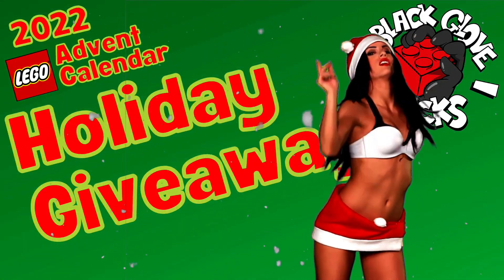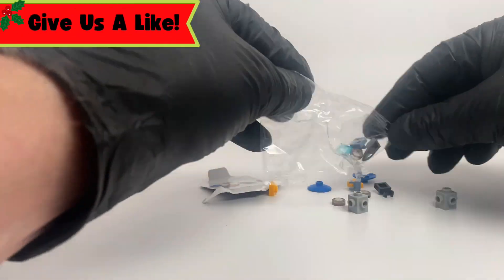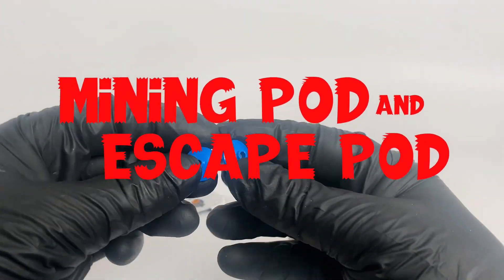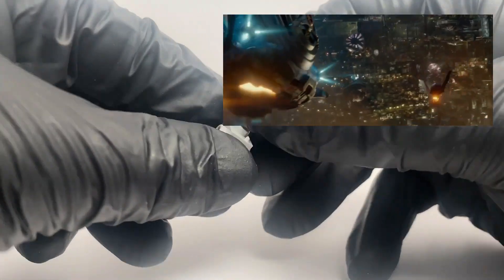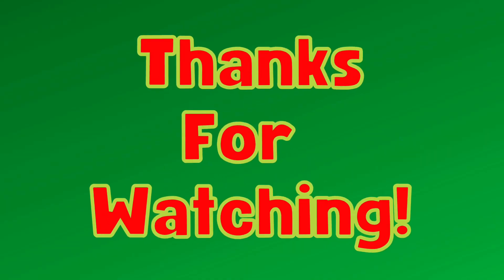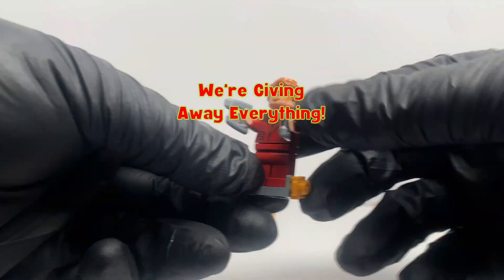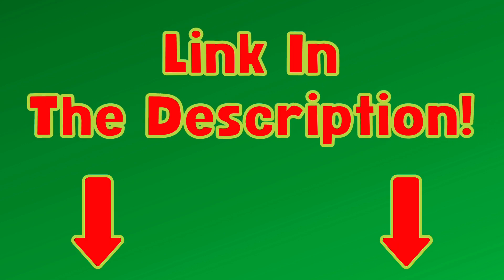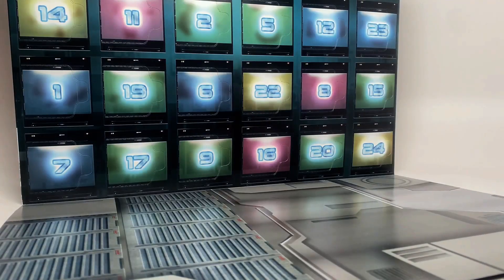LEGO Guardians Of The Galaxy Advent Calendar Day 11 | 2022 Holiday Giveaway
You like weird advent calendar crap?

You're in the right place, maniac!

LEGO FOR ADULTS

Happy Holidays, AHOL!

From your friends at Black Glove Bricks - LEGO FOR ADULTS!